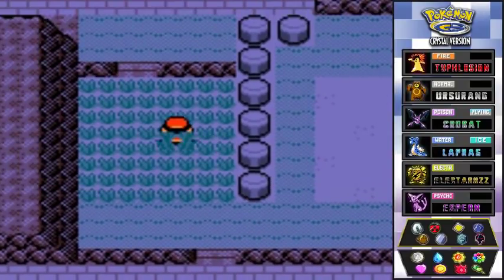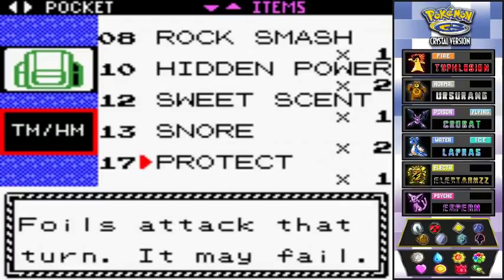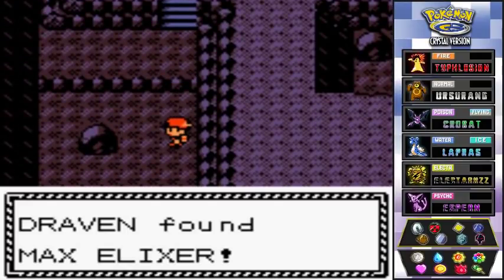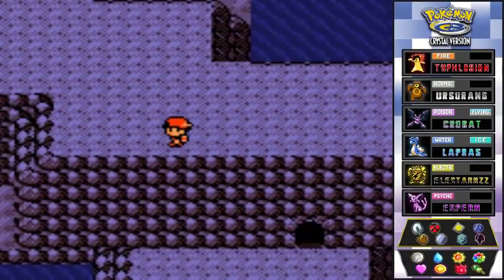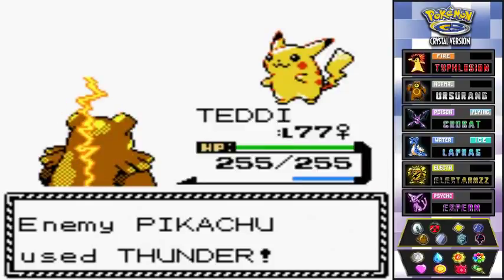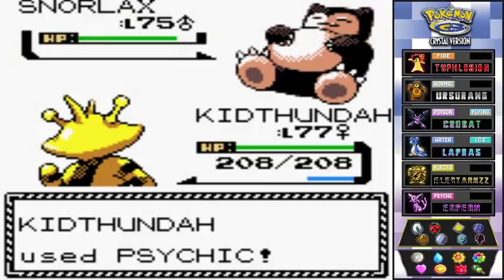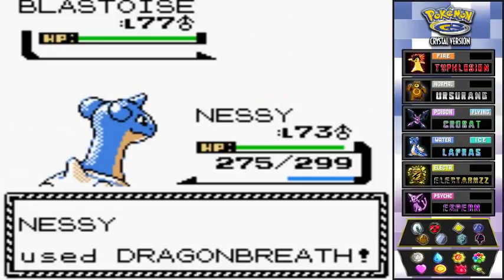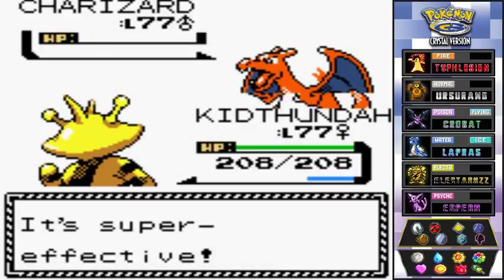Pokemon Crystal Walkthrough Part 69: The Final Battle, Draven vs Red! (Series Finale)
We conclude our adventure with finally exploring Route 28 and Mt.Silver. In here we find strong Pokemon, lots of items and Former Champion Red himself in a super battle of the ages!

Originally released for the Game Boy™ Color system in 2000, the Pokémon™ Crystal game added several new features to the Pokémon franchise. For the first time, players could choose a female or male character, Pokémon battles featured animation, and more. And now, this Virtual Console release invites you to explore the Johto region again—or for the first time.